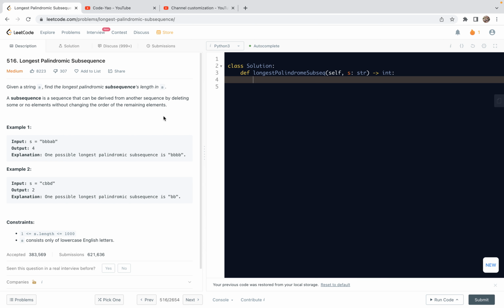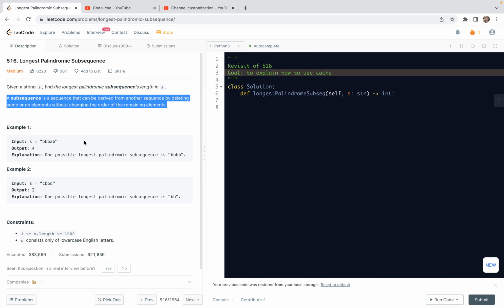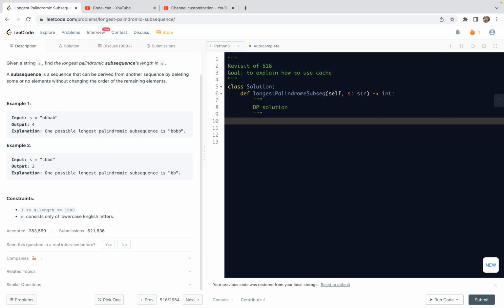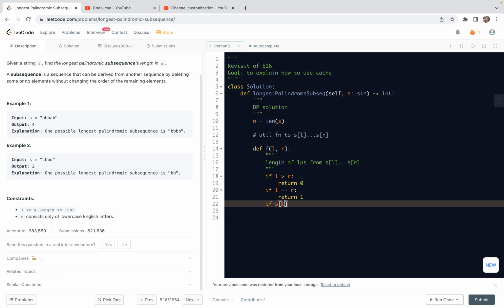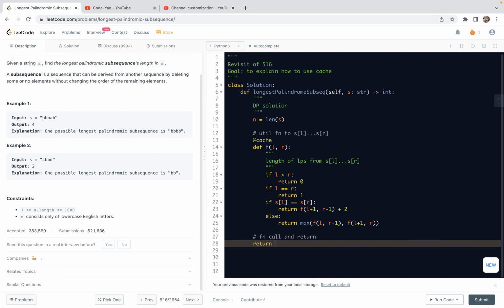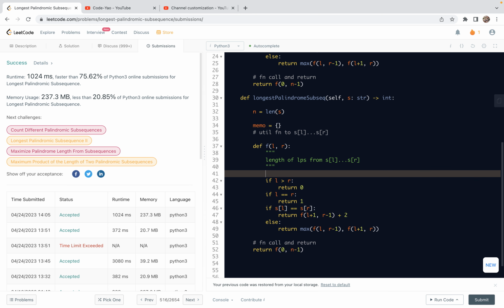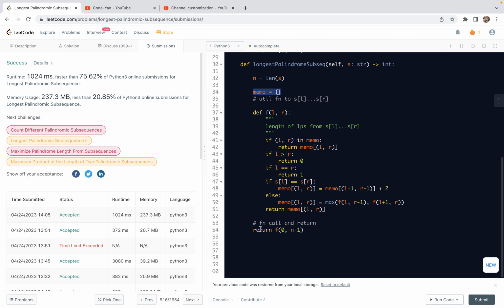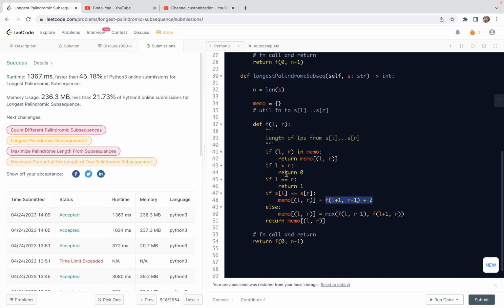leetcode 516. Longest Palindromic Subsequence - DP with cache usage formats